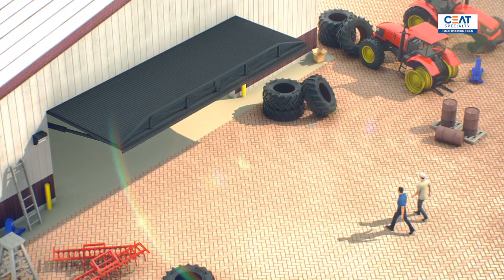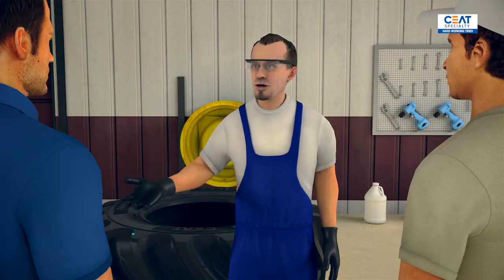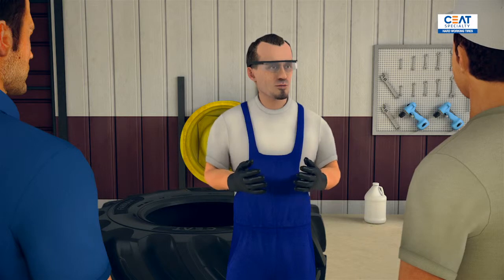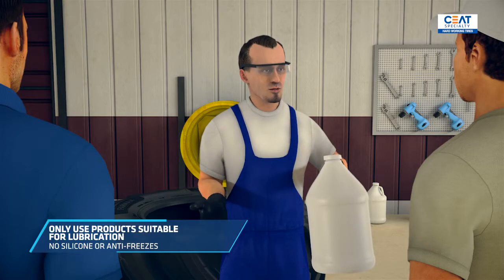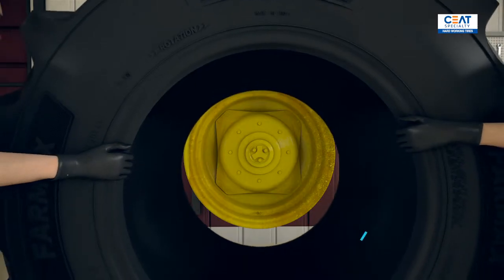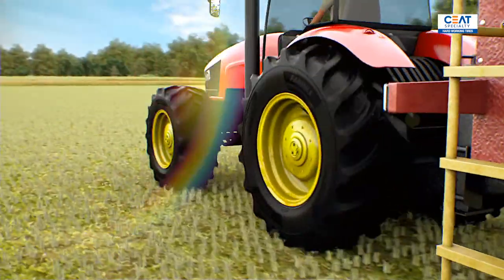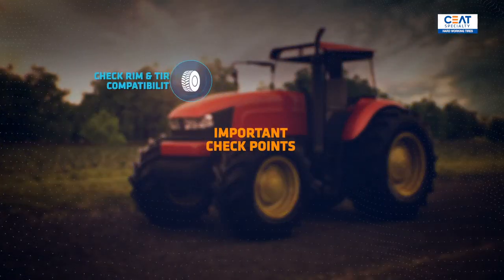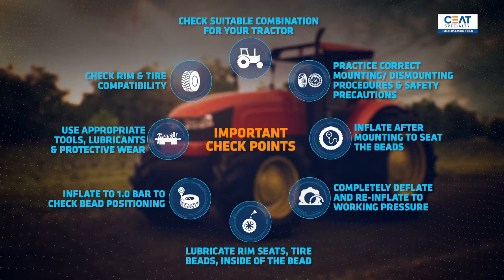Mounting and Demounting Tractor Tires Safely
Tires help you hit (and stay on) the ground running. Compatible tires and rims are crucial for tractor tire function, as well as several other factors. Check out this video on proper tire mounting and demounting from CEAT Specialty Tires.